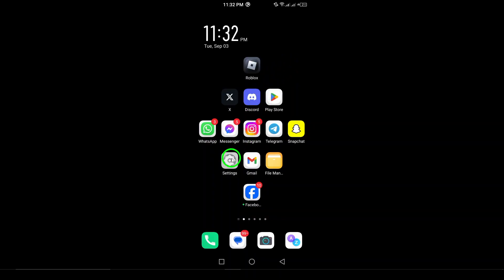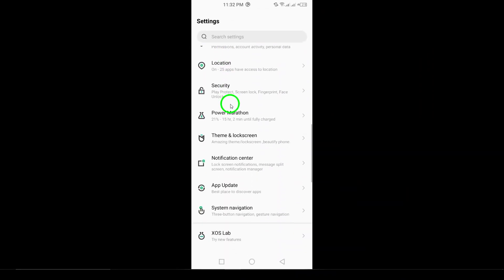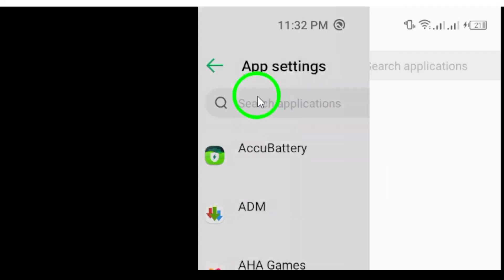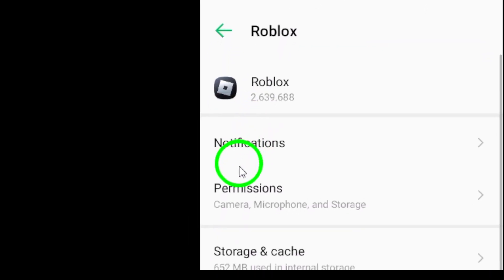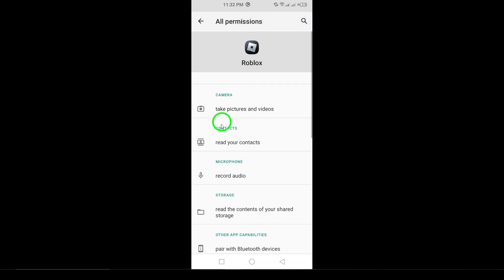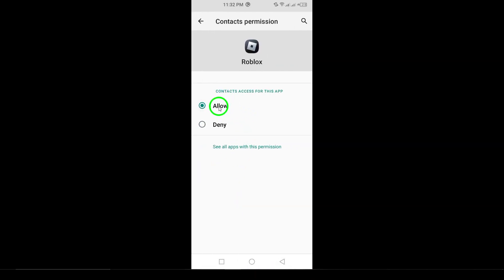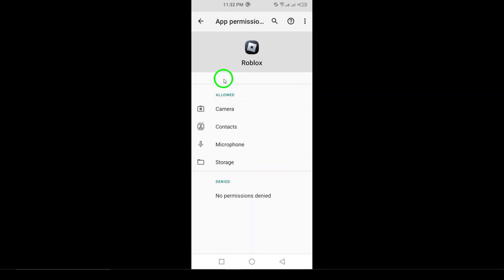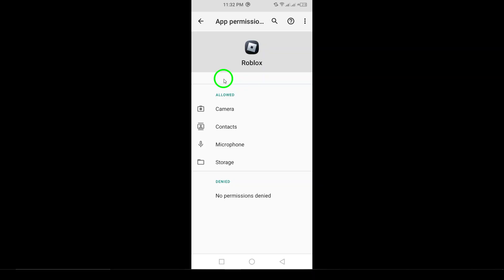How to Turn On Location On Roblox (Updated)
Learn how to turn on location settings on Roblox with this simple guide! Follow these steps to make the most of your gaming experience:

1. Open settings on your Android device.
2. Tap "Apps."
3. Tap the Roblox icon.
4. Tap "Permissions."
5. Tap "Location."
6. Tap "Allow only while using the app."

Enjoy your Roblox adventure.

Chapters:
00:00 Intro
00:12 Soultion
01:05 Outro